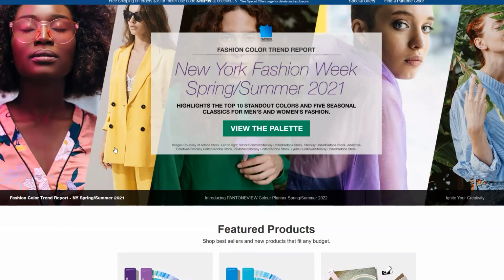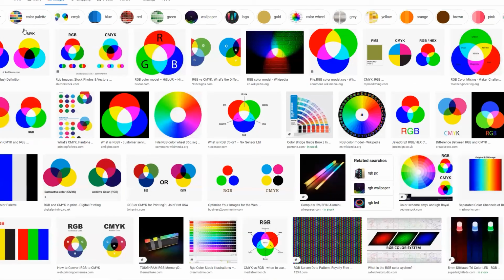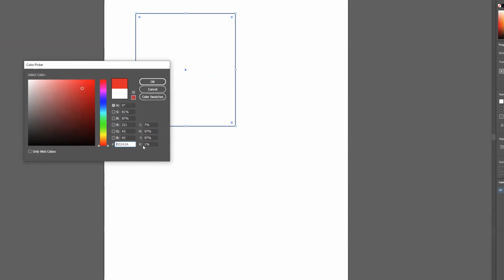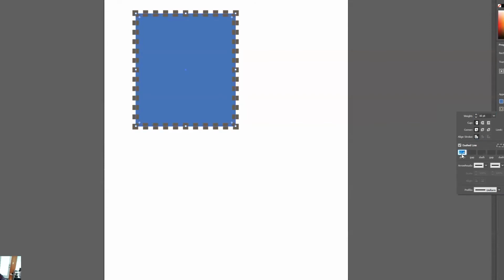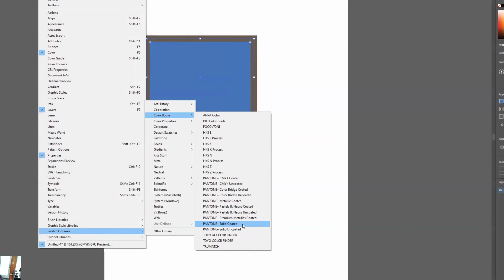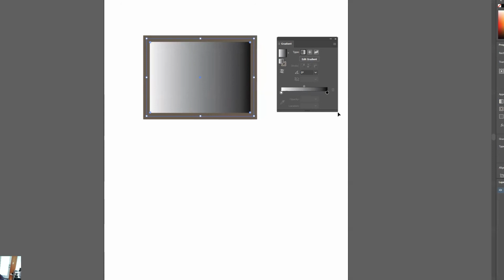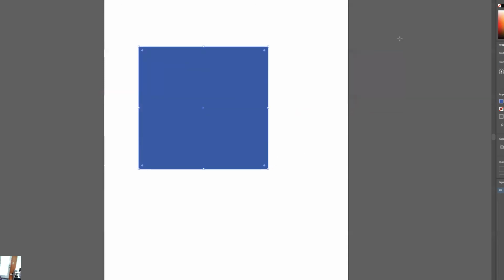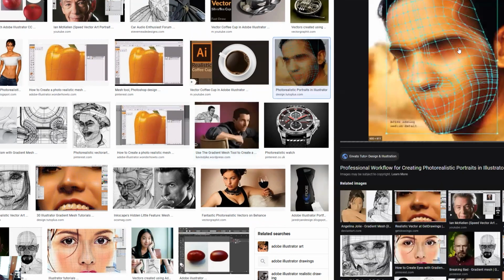Boot Camp Series - Adobe Illustrator - Colors